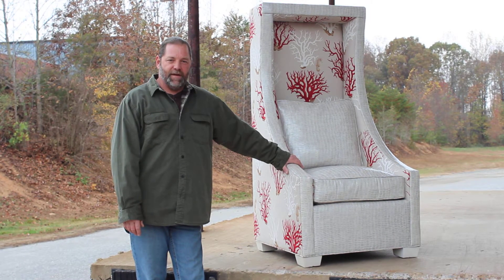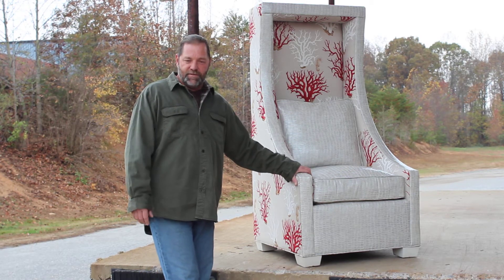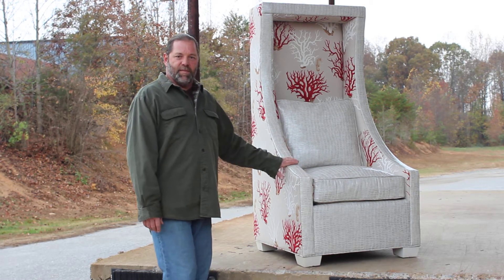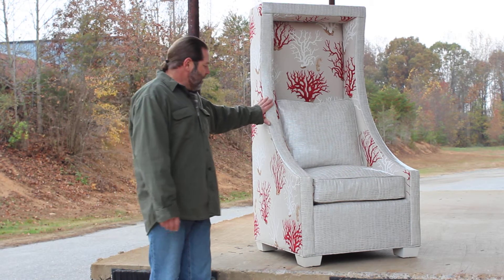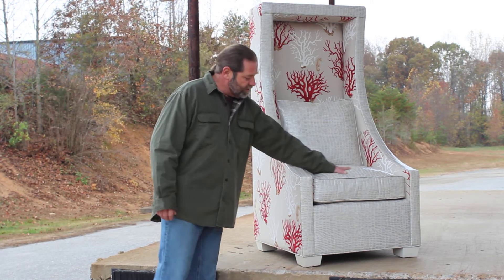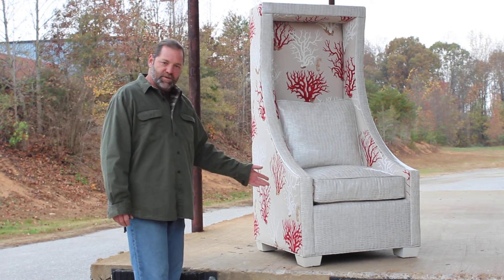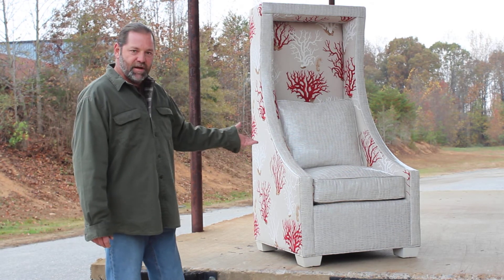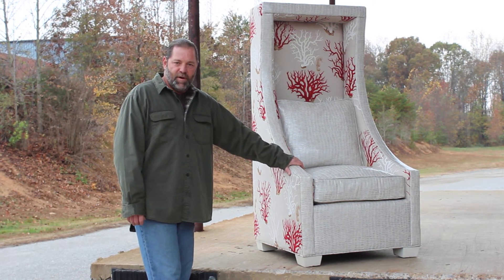Parker Southern's pick of the week 11/7/12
Our #6051-C Pippa chair is is ready for the beach! It's gorgeous in this coral and seahorse fabric.  Our customer has added patent leather alligator print in a brilliant white.